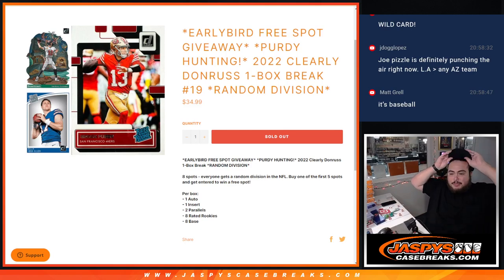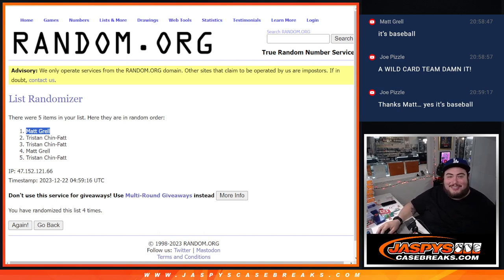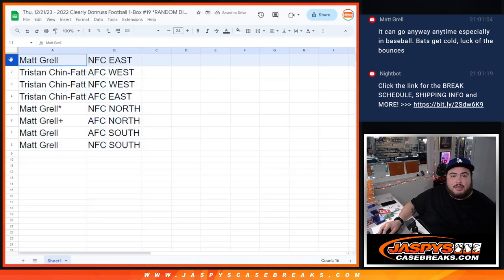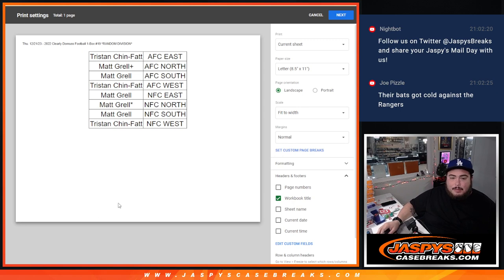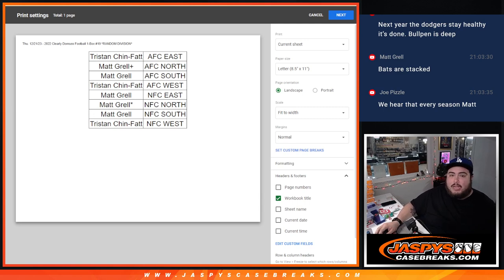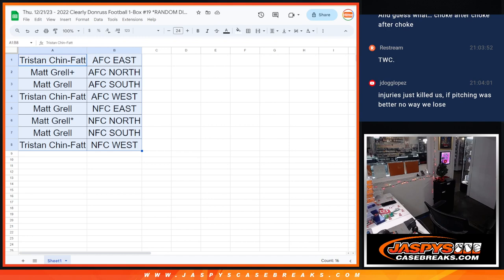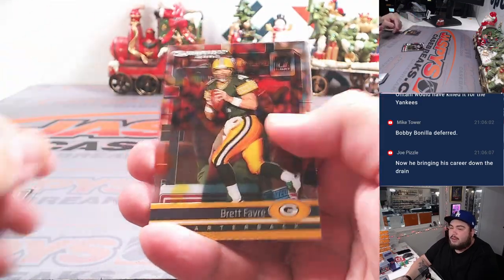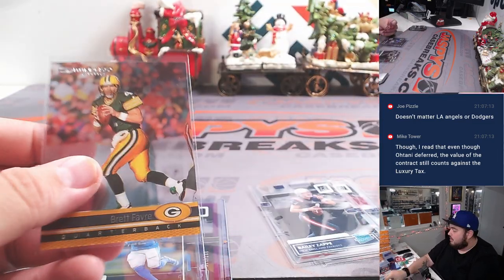Thu. 12/21/23 - 2022 Clearly Donruss Football 1-Box #19 *RANDOM DIVISION*